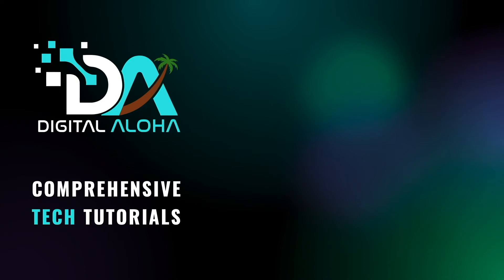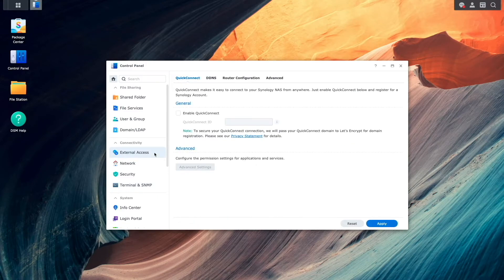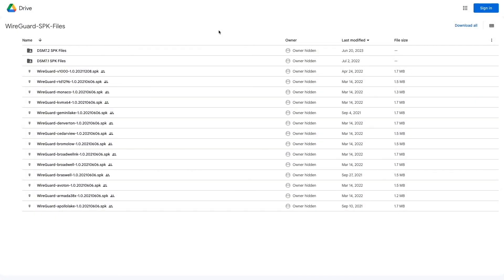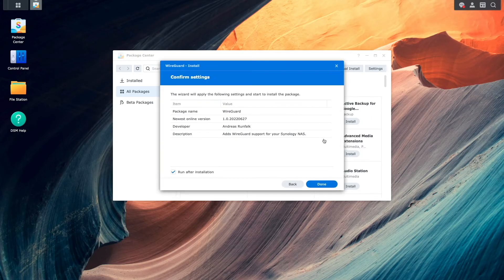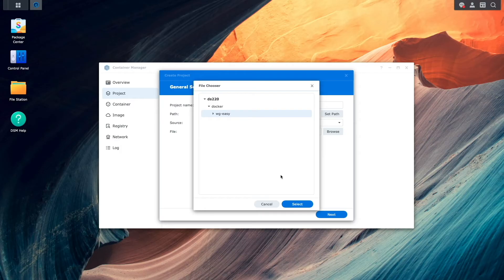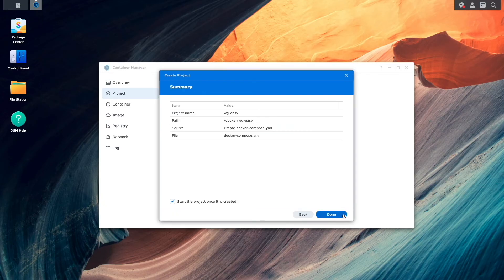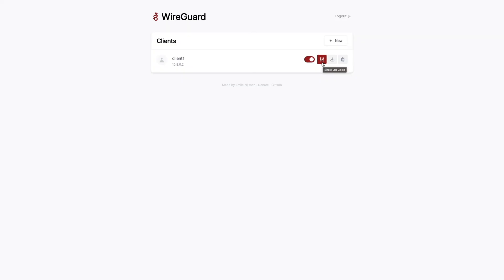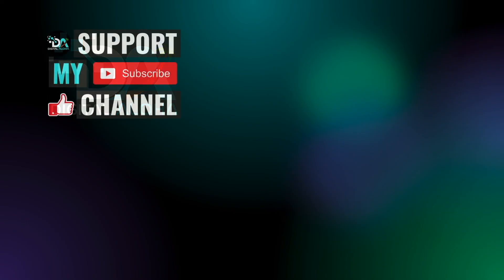Setup WireGuard On A Synology NAS Running DSM 7.2 Using Container Manager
This video covers setting up WireGuard and WireGuard Easy on a Synology NAS running DSM 7.2 using Container Manager.

The video topics include:
• Prerequisites - Install Container Manager, Enable SSH, Setup DDNS and Port Forwarding.
• Downloading or building a WireGuard SPK file for your Synology NAS.
• Installing and running WireGuard.
• Installing WireGuard Easy through Container Manager.
• Logging in to WireGuard Easy and creating a client.
• Setting up an iPhone as a WireGuard client.

• What kind of CPU does my Synology NAS have?
• Link to docker-compose.yml that I used as a starting point for the one used in the video

Commands used to start up WireGuard:
• sudo /var/packages/WireGuard/scripts/start (Command to start up WireGuard)

docker-compose.yml file referenced in the video:
version: "3.8"
services:
  wg-easy:
    environment:
      # Required:
      # Change this to the ddns hostname you configured.
      - WG_HOST=(ddns hostname)
      - PASSWORD=(password for wg-easy web-ui)

      # Optional:
      # - WG_PORT=51820
      # - WG_DEFAULT_ADDRESS=10.8.0.x
      # - WG_DEFAULT_DNS=1.1.1.1
      # - WG_MTU=1420
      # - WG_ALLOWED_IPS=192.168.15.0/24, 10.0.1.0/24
      # - WG_PRE_UP=echo "Pre Up" /etc/wireguard/pre-up.txt
      # - WG_POST_UP=echo "Post Up"  /etc/wireguard/post-up.txt
      # - WG_PRE_DOWN=echo "Pre Down"  /etc/wireguard/pre-down.txt
      # - WG_POST_DOWN=echo "Post Down"  /etc/wireguard/post-down.txt
      # Note the angle brackets/greater then symbols needed to be removed in the above 4 lines because it isn't allowed in YouTube descriptions.

    image: weejewel/wg-easy
    container_name: wg-easy
    volumes:
      - .:/etc/wireguard
    ports:
      - "51820:51820/udp"
      - "51821:51821/tcp"
    restart: unless-stopped
    cap_add:
      - NET_ADMIN
      - SYS_MODULE
    sysctls:
      - net.ipv4.ip_forward=1
      - net.ipv4.conf.all.src_valid_mark=1

Timecodes
0:00 | Introduction
0:18 | Prerequisites
1:50 | Download Or Build A WireGuard SPK File For Your NAS
3:03 | Install And Run WireGuard
3:55 | Install And Run WireGuard Easy
6:04 | Log In To WireGuard Easy Web UI And Create Client
6:52 | Setup My Iphone As A WireGuard Client
7:26 | TIP – On Demand Activation
7:53 | Closing